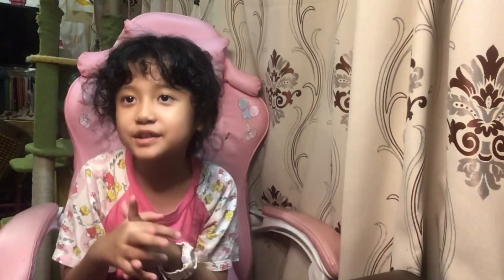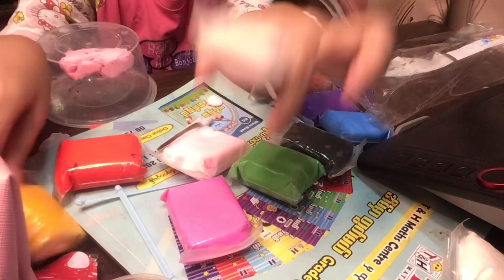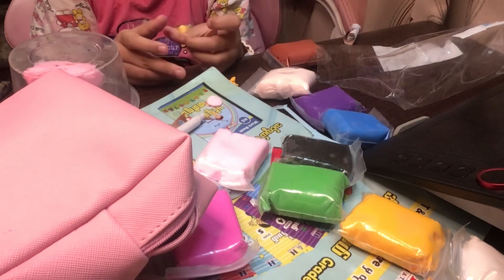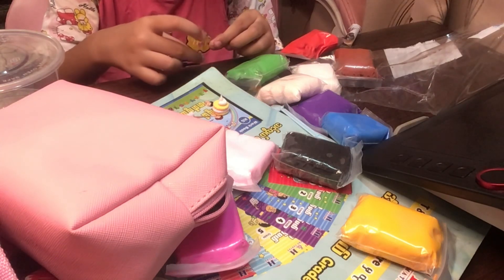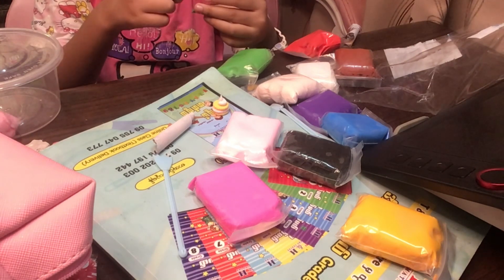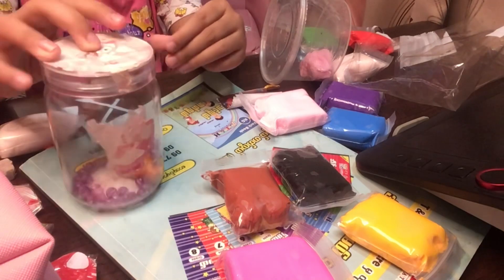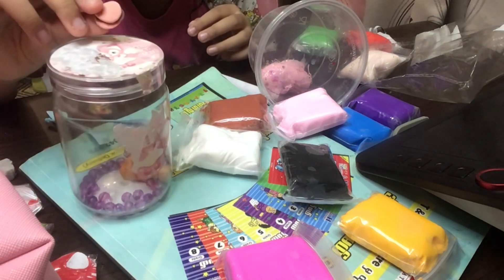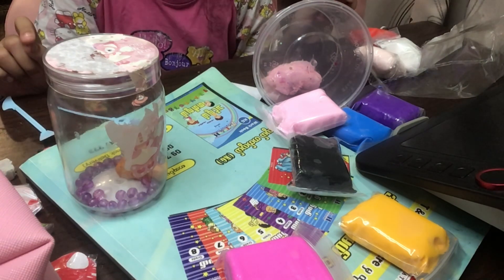How to make miniature deserts from air dry clay!